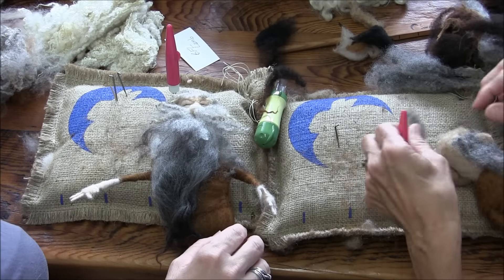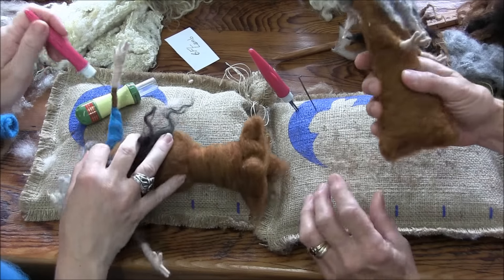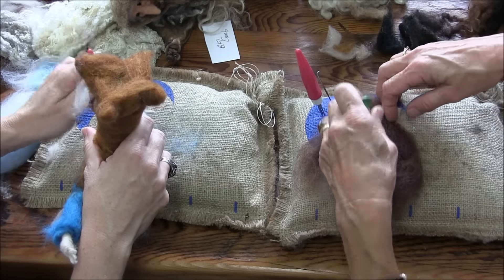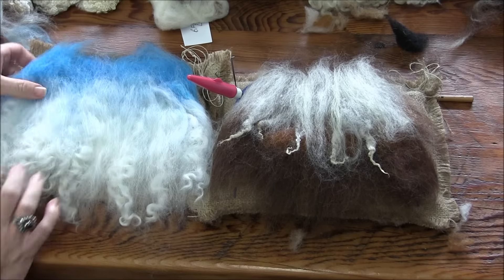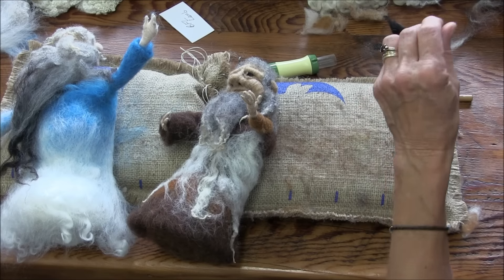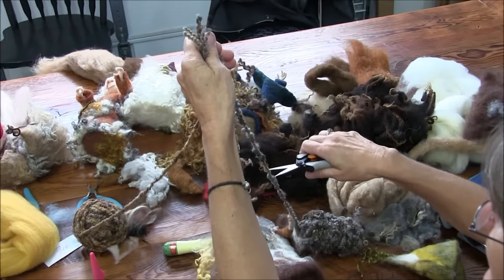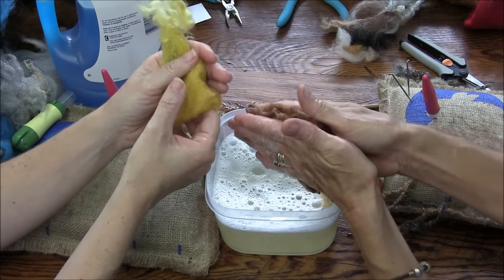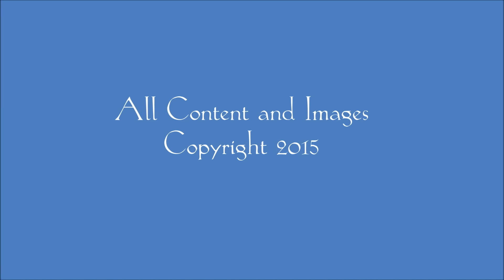Needle Felting: How to Make a Forest Person Part 3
This is the final installment of the Forest Folk tutorial series, Part 3.  Sara Renzulli, along with Lee Charlton, will teach how to create a sculpture of a person that can be forest, fairy, Old World Santa, and more.  The possibilities are endless once you gain the skills taught in this tutorial series.  Part 3 will teach how to make the clothing (sleeve, tunic, and hat) and gives finishing tips.  for other tutorials and all of your needlefelting supplies.